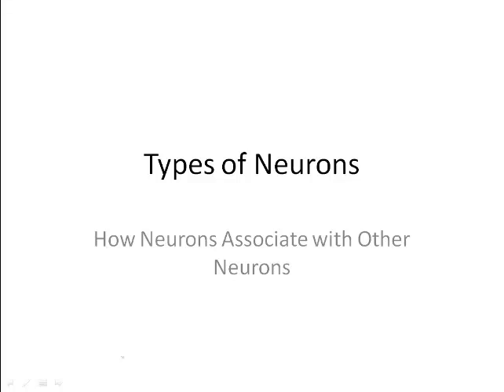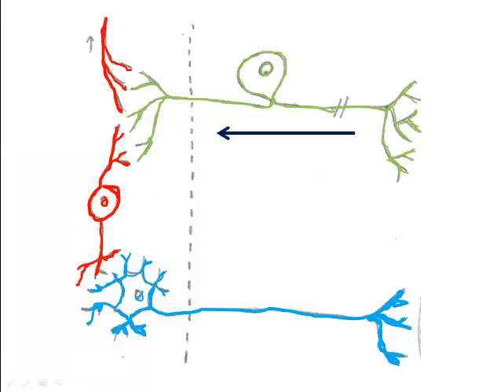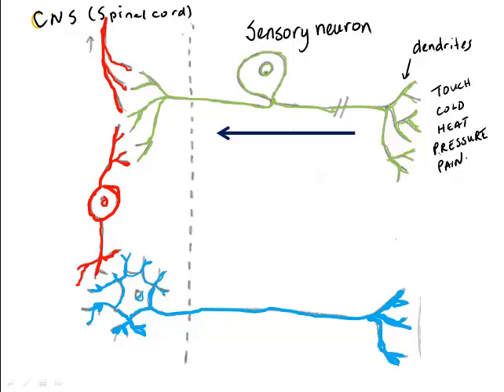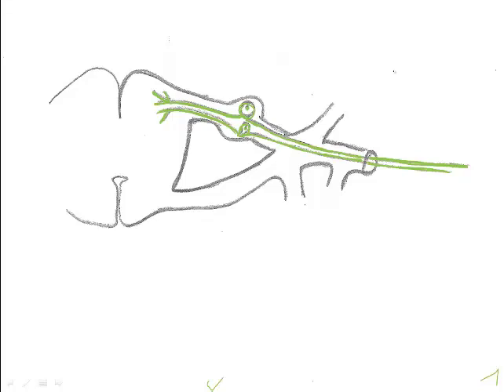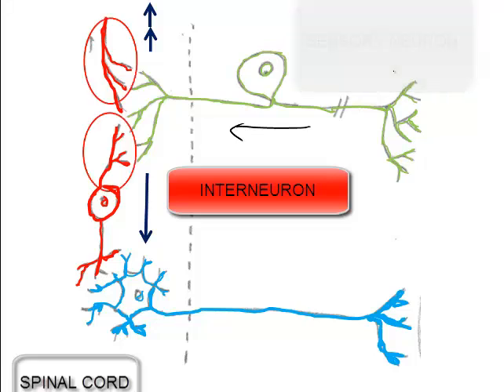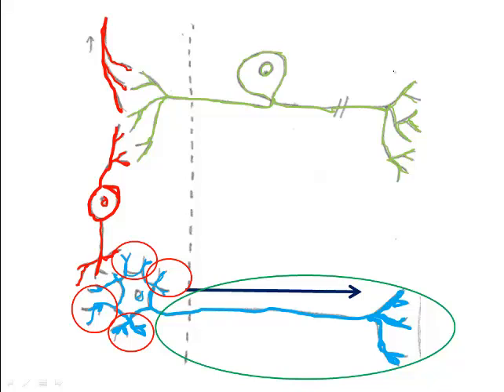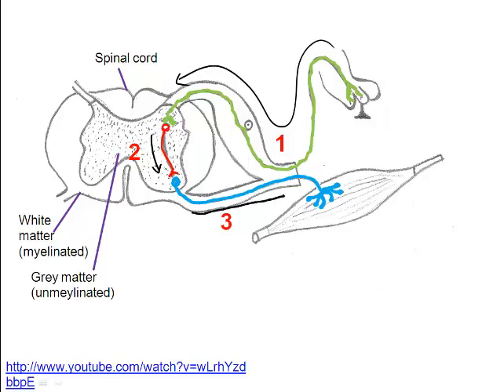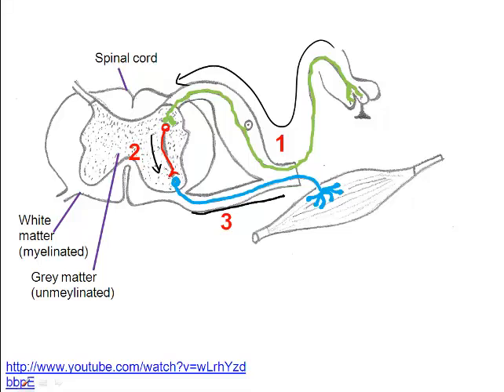2. Types of Neurons and the Reflex Arc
Describes Sensory neurons, interneurons and motor neurons and how they associate.  Also describes a reflex arc.